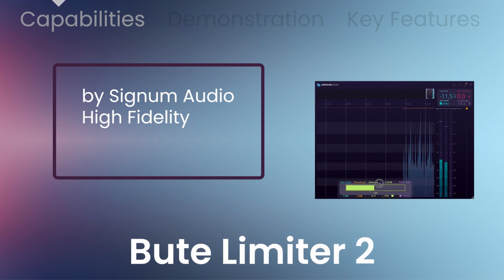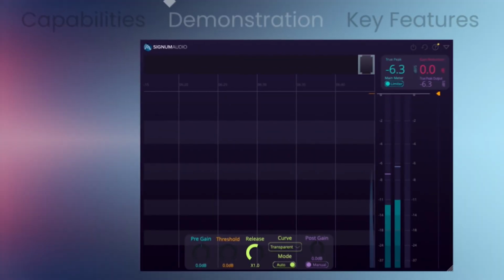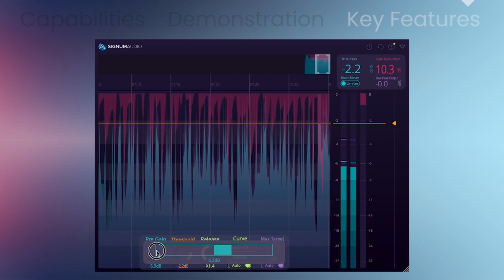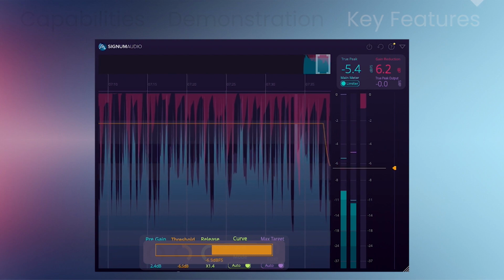Signum Audio Bute Limiter 2 (Stereo) - 3 Min Walkthrough Video (72% off for a limited time)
0:00​​​​​​​​​​​​​​​​​ Capabilities & Requirements
0:32 Demonstration
2:11 Key Features

“BUTE Limiter 2 (Stereo)” delivers high fidelity, ultra-transparent true peak brickwall limiting with a streamlined and sleek user interface. Whether you’re looking for an in depth analysis of your master or a compact readout – BUTE Limiter 2 (Stereo) can do it all!